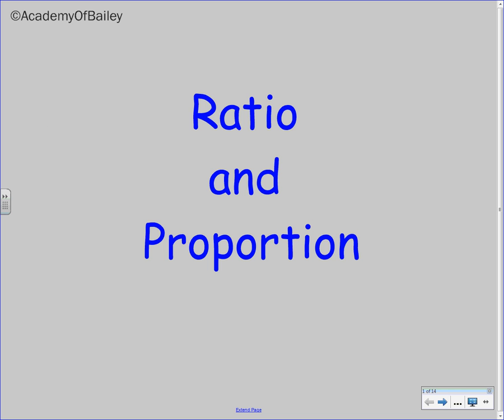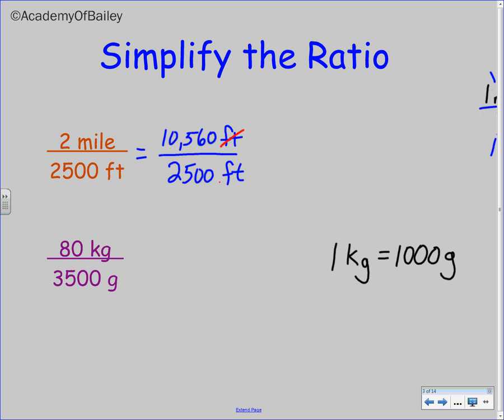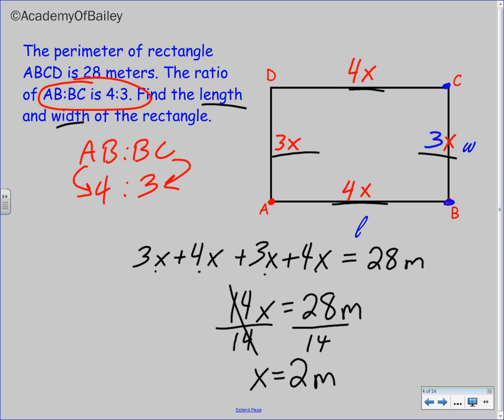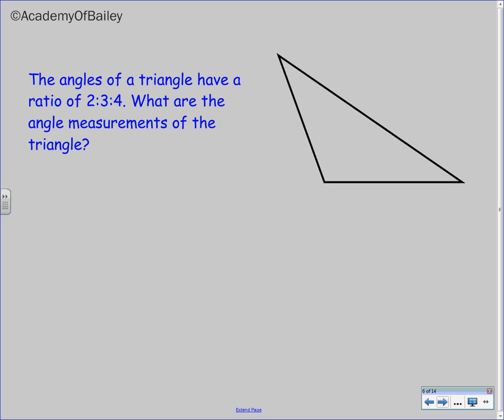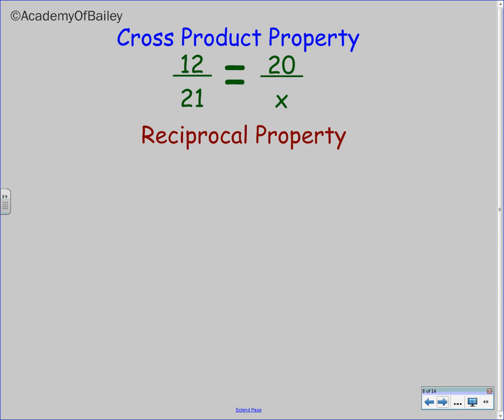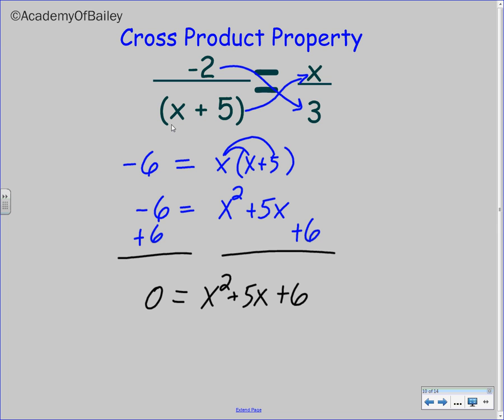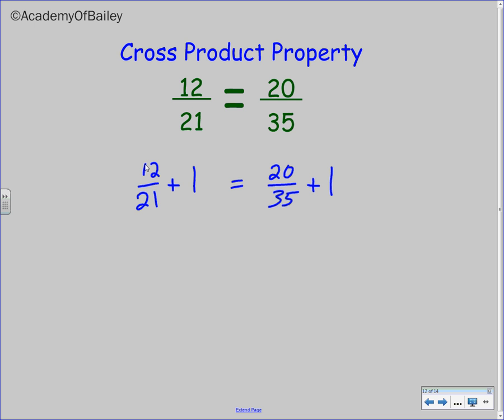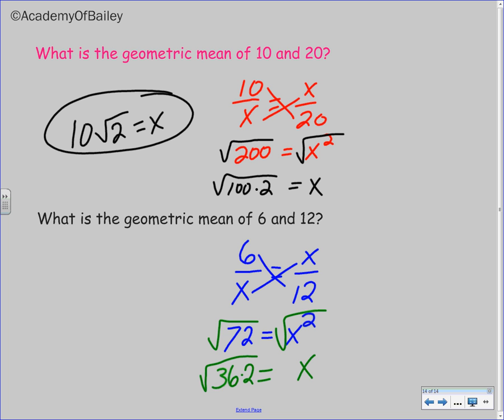8.1-8.2 Ratio and Proportion